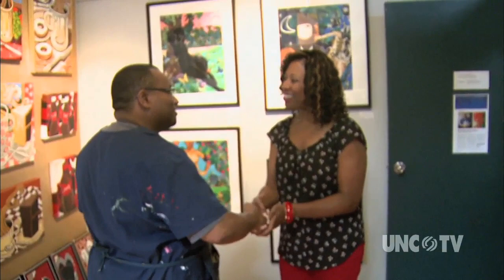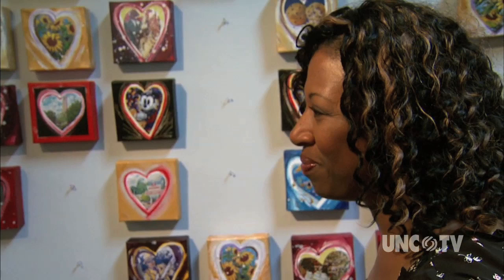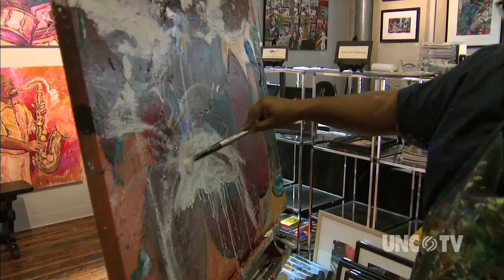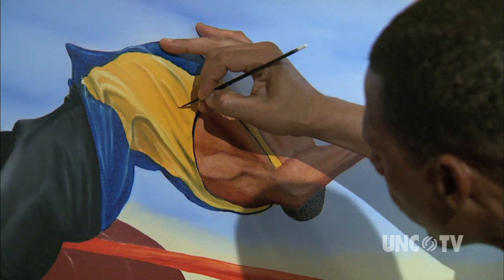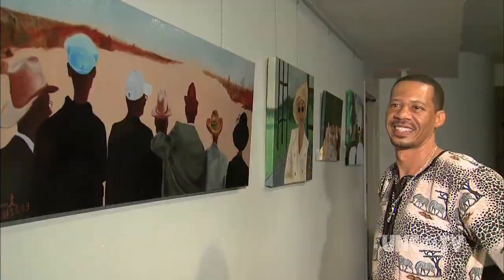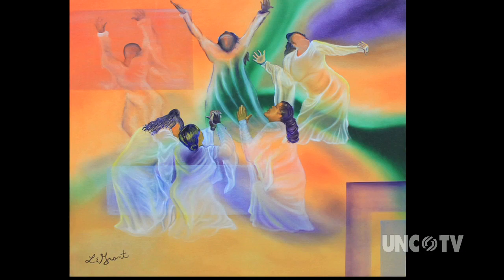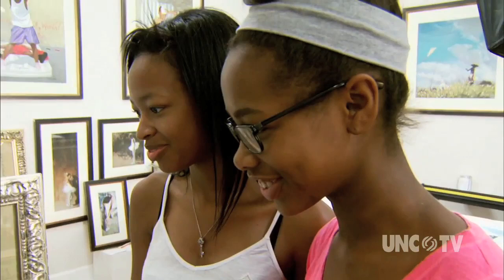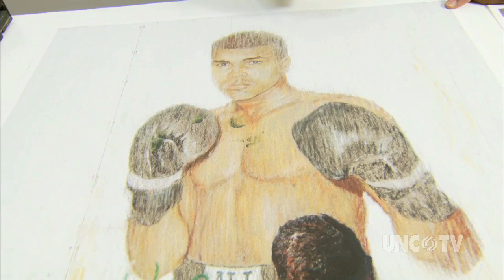Men at Art | Black Issues Forum | UNC-TV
Meet three African American men Eric McRay, LéGrant Taylor, and Richard D. Wilson, Jr. of North Carolina who are creating visual art in different ways. They'll share their views on black art and what it takes to truly thrive in their industry.